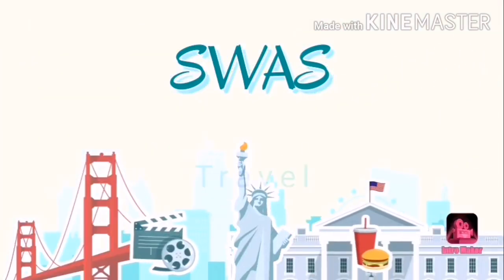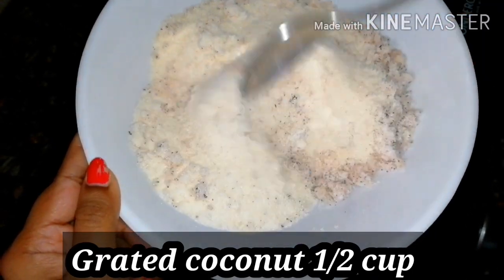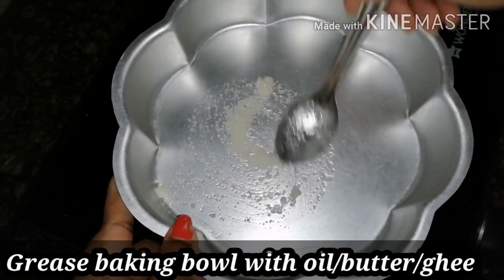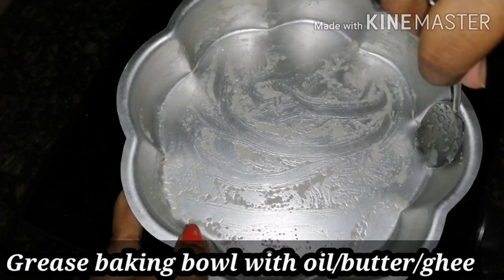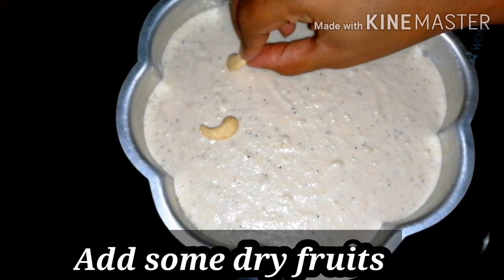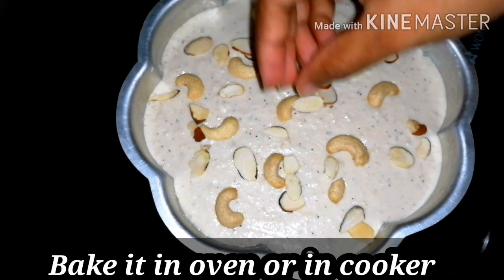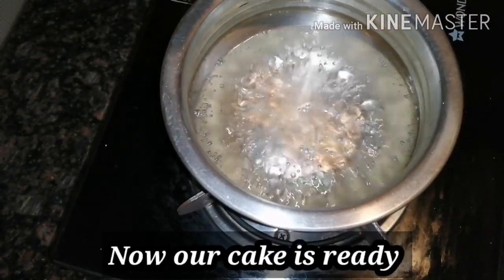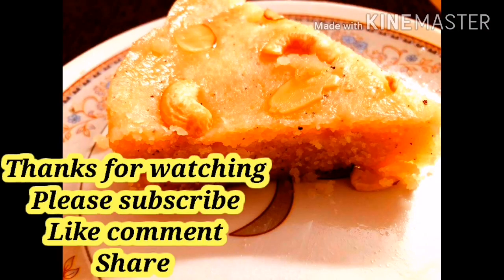రవ్వ తో కేక్ ఇలా చేయండి అసలు వదలరు| Rava Cake Recipe|How to make rava cake in telugu|swas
In this video you will how to make soft rava cake/Basbousa
Ingredients:
sooji/rava - 1 cup
grated coconut - 1/2 cup
fresh cream/curd - 1 cup
oil/butter- 1/2 cup
milk - 1/2 cup
baking powder - 1/2 spoon
dry fruits - as required
sugar - 1 cup
lemon juice - 1/2 spoon
water - 1 cup
soojicake ravacakerecipetelugu ravacake రవ్వ కేక్